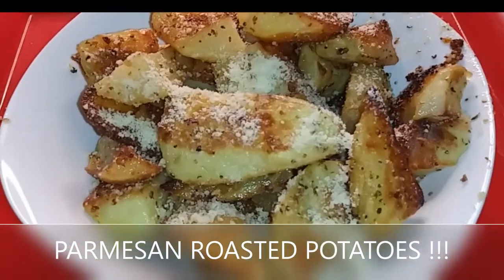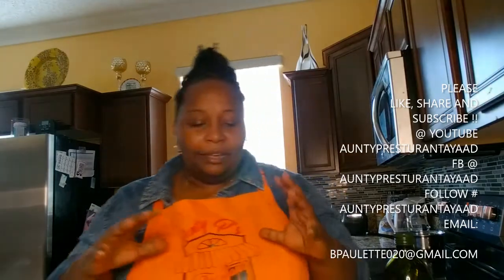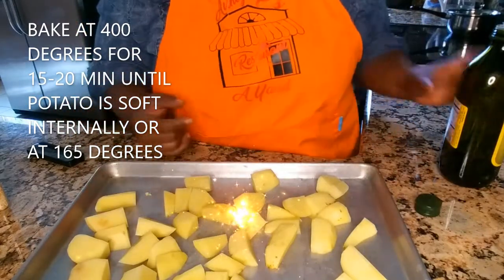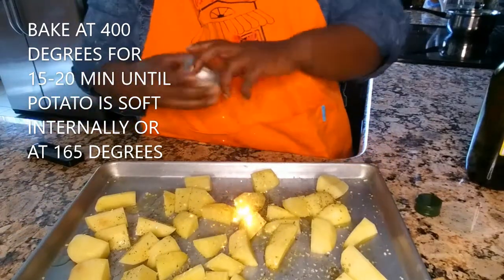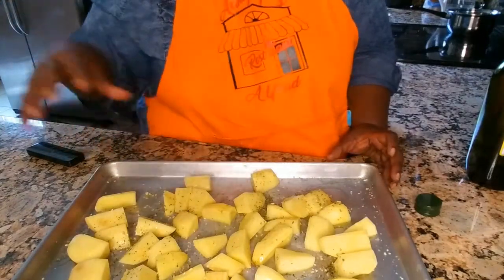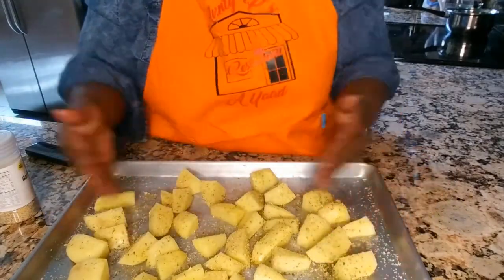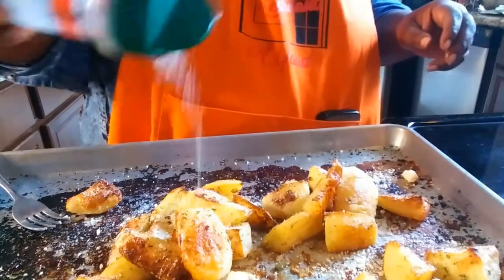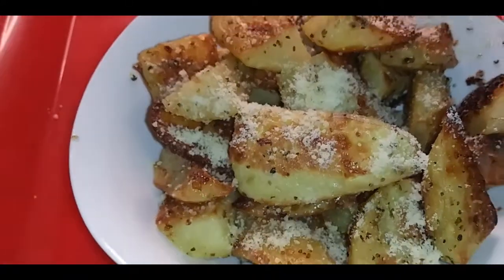PARMESAN GARLIC ROASTED POTATOES!!! 🥰👍🔔 subscribe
4 White POTATOES CUT IN 1/8 PIECES, 2 TBSPN OLIVE OIL, SPRINKLE GARLIC POWDER, ALL PURPOSE SEASONING, BAKE AT 375-400 DEGREES FOR 15-20 min. PARMASEN CHEESE SPRINKLE AFTER COOKED